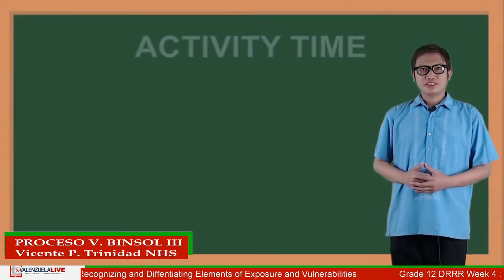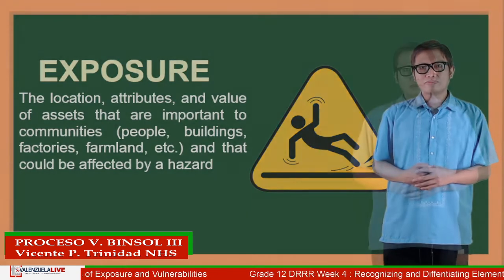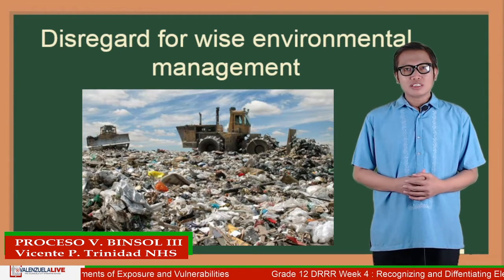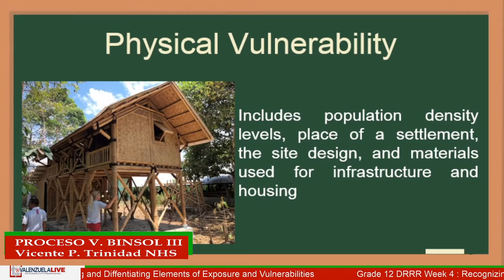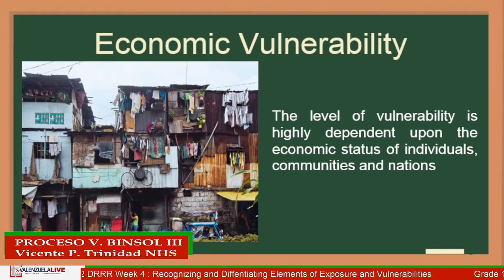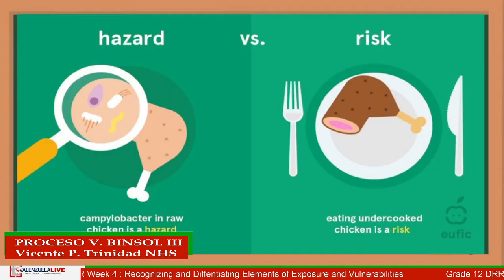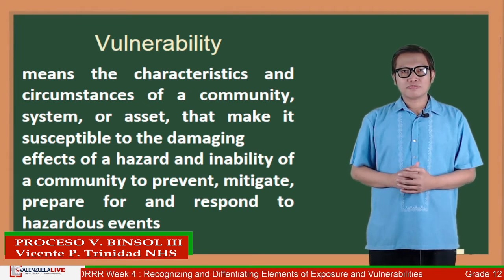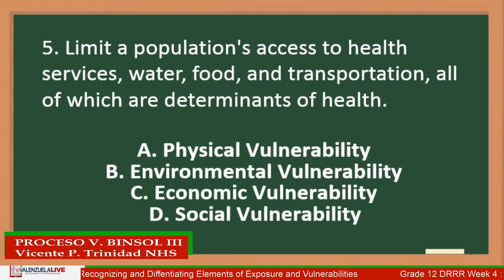GRADE 12 SCIENCE Q1W4 - DRRR RECOGNIZING AND DIFFENTIATING ELEMENTS OF EXPOSURE AND VULNERABILITIES